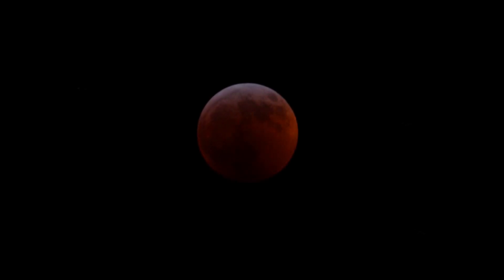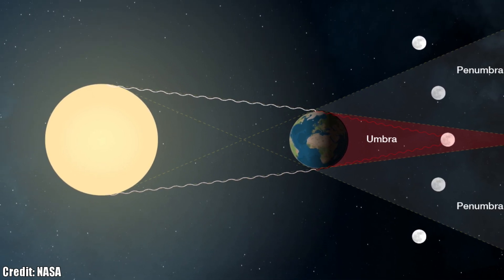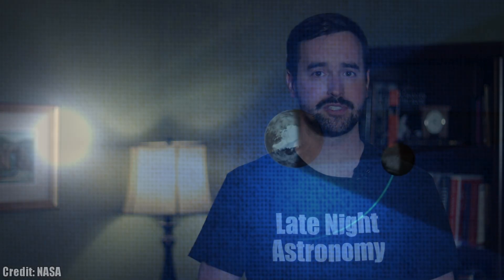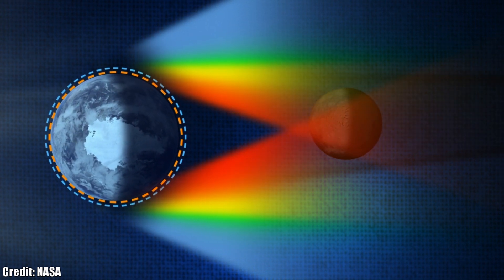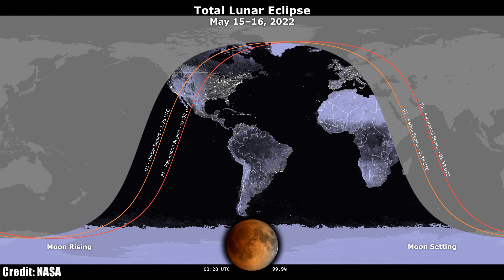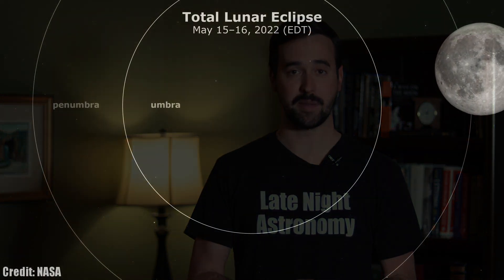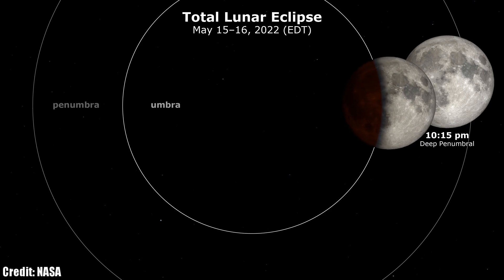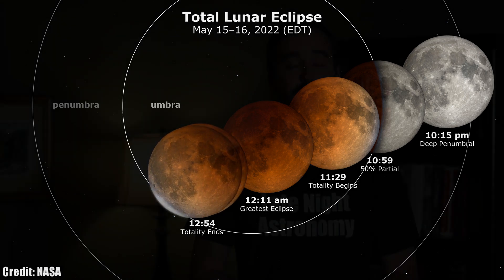How to See the Total Lunar Eclipse & Blood Moon on May 15, 2022 | Astronomy | Astrophotography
Don't miss the Moon turning blood red as we cover all the details of the 2022 Total Lunar Eclipse! What questions do you have and how was your experience seeing it?